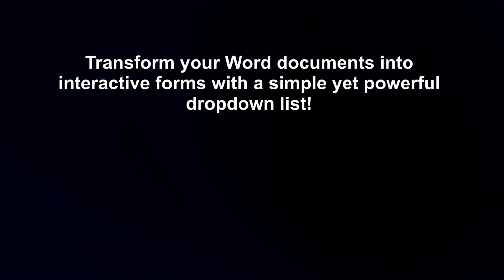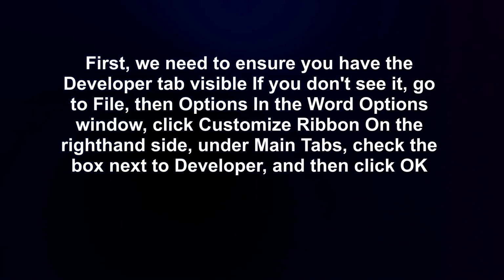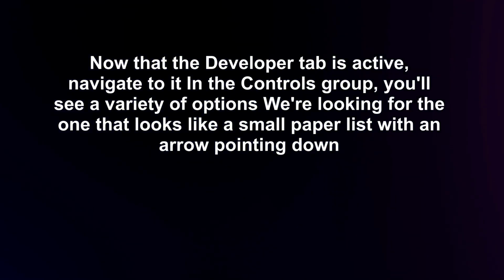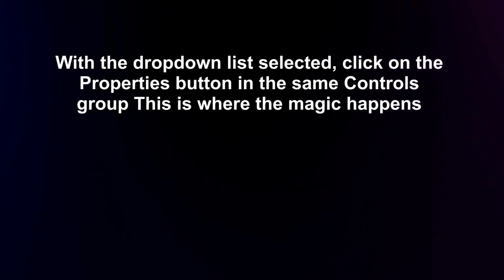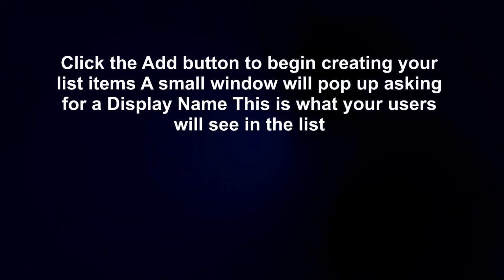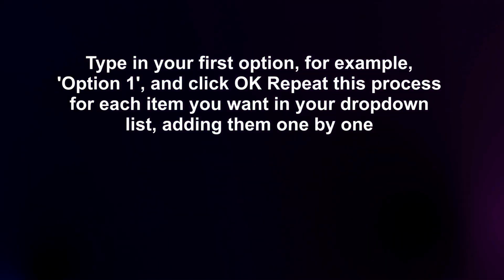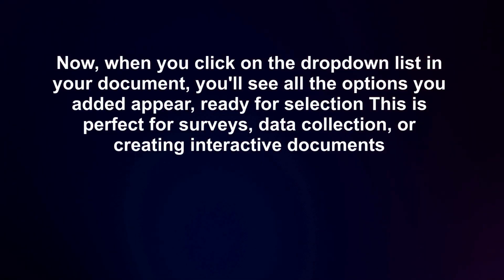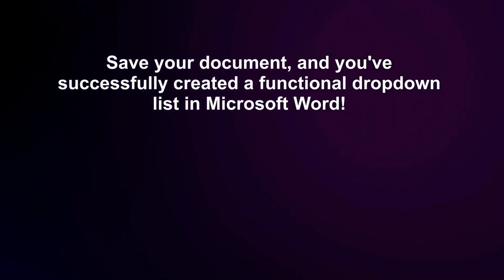How To Make A Drop Down List In Word - GUIDE!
How To Make A Drop Down List In Word details how to insert a drop-down list within a Microsoft Word document, enabling interactive form creation and data entry.

00:00 Intro
00:05 Enabling the Developer Tab
00:30 Inserting the Dropdown List Control
00:45 Accessing Dropdown List Properties
00:57 Adding Options to the Dropdown List
01:26 Completing the Dropdown List Setup
01:39 Testing the Dropdown List